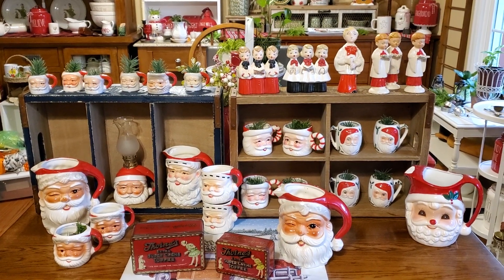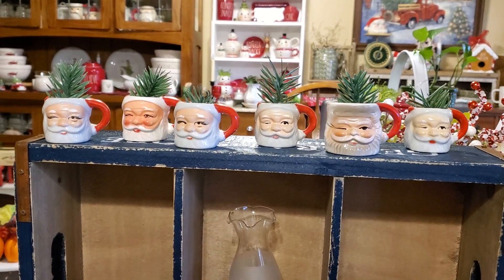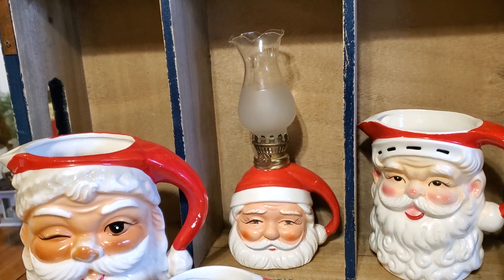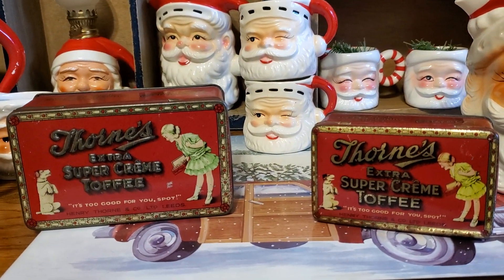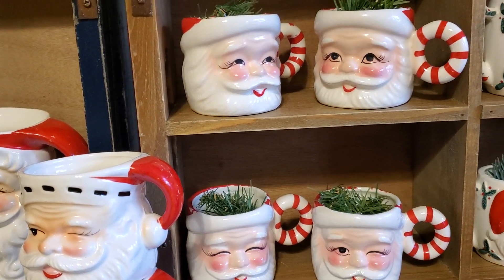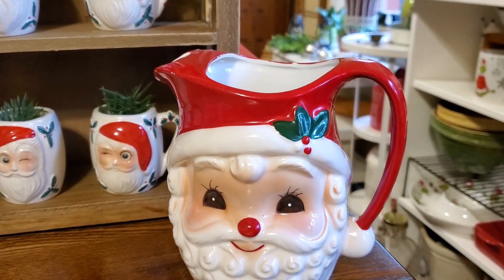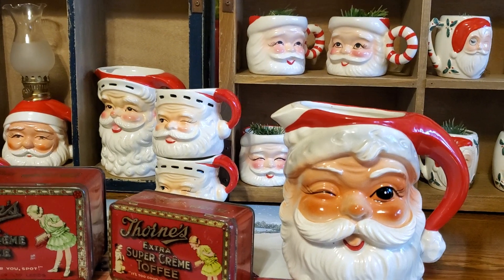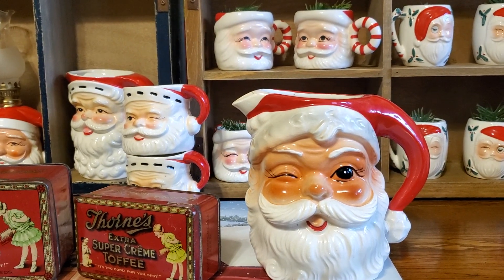OUR VINTAGE CHRISTMAS COLLECTION PART 1 NOV.15, 2022❤️💚❤️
First part of our treasured vintage Christmas collection. The majority has come from yardsales.  Hope you enjoy❤️💚❤️